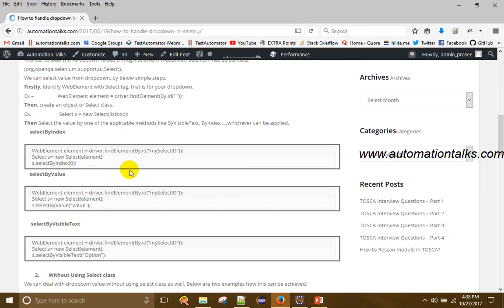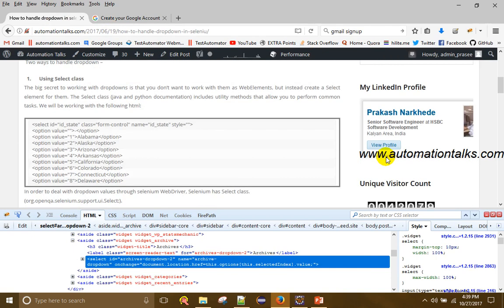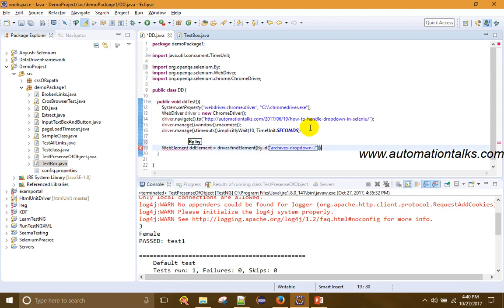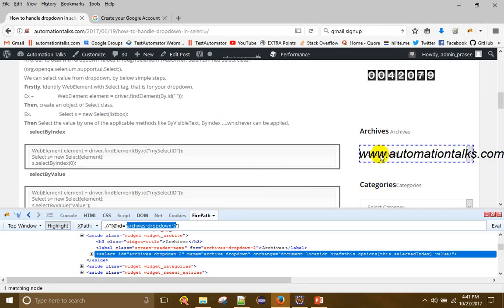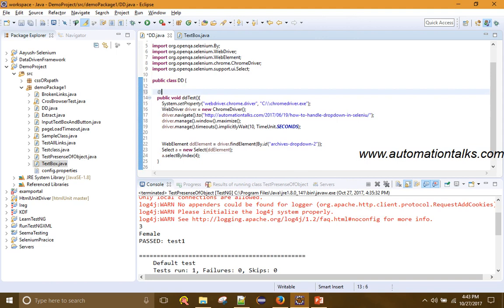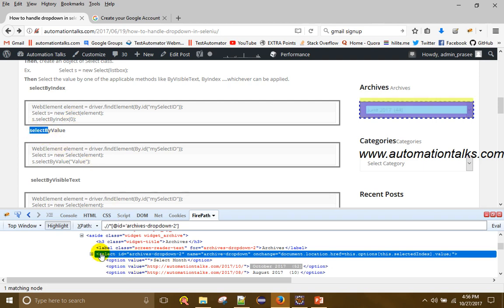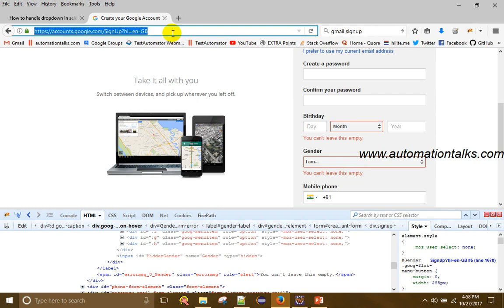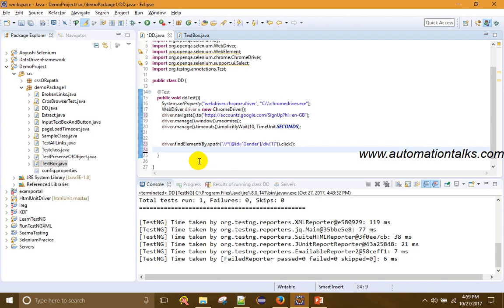Selenium Video 23 - Handle Dropdown In Selenium Webdriver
Selenium WebDriver Tutorial - Handle Dropdown In Selenium Webdriver